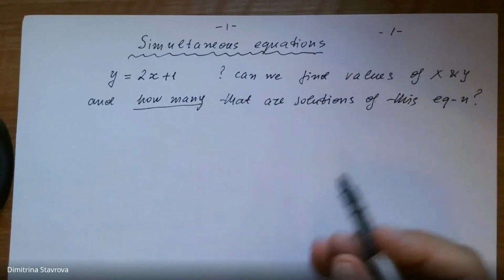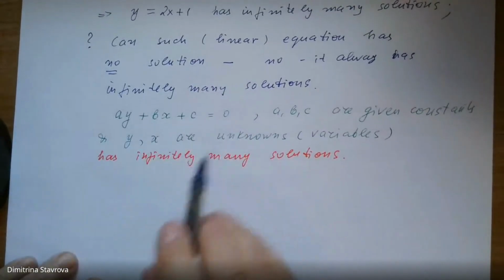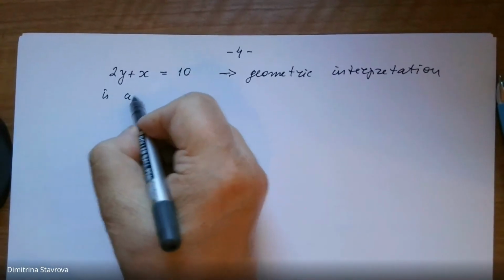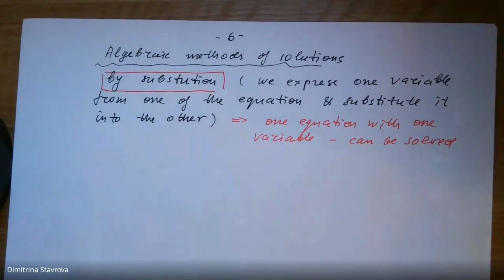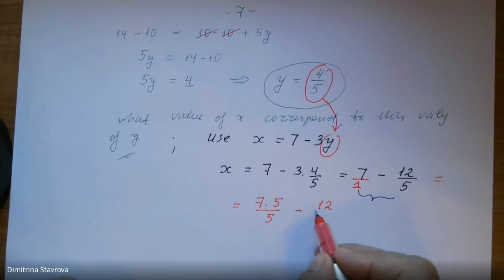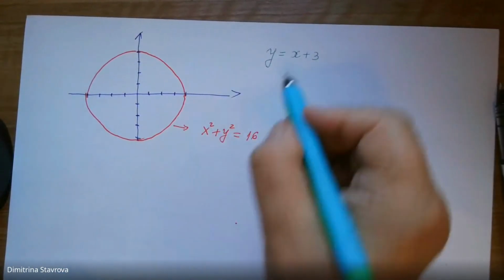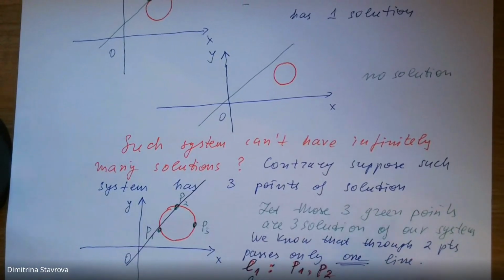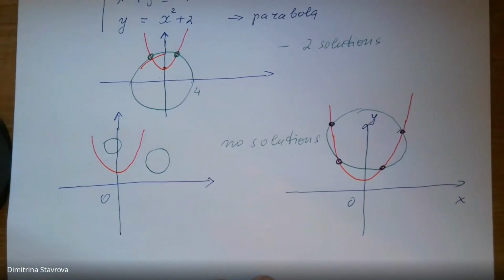The System of Equations for GCSE Maths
Equations - a key topic in GCSE maths which can be a cause of stress for many students, but once mastered, can become an enjoyable and satisfying subject. Follow this masterclass with maths tutor Dimitrina Stavrova to help simplify simultaneous and linear equations.